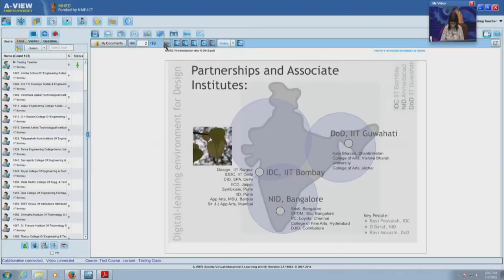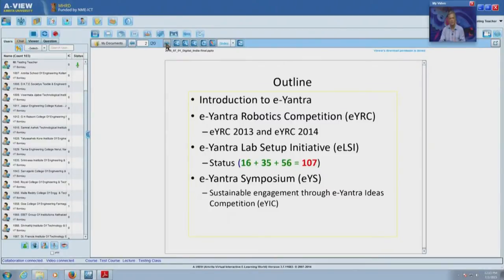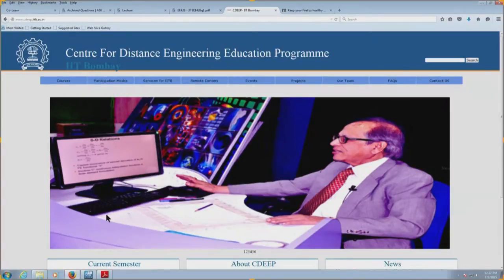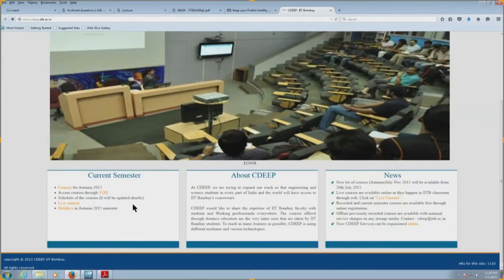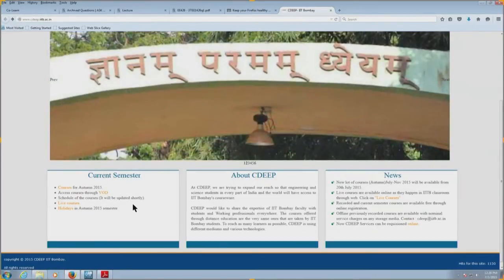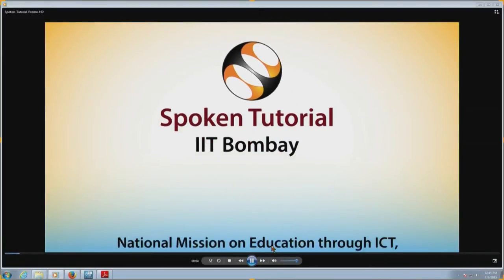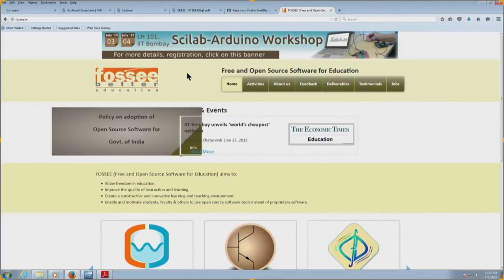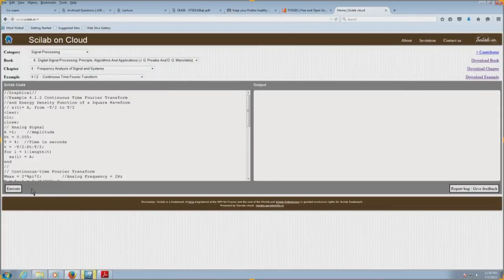Digital India Week Part 4